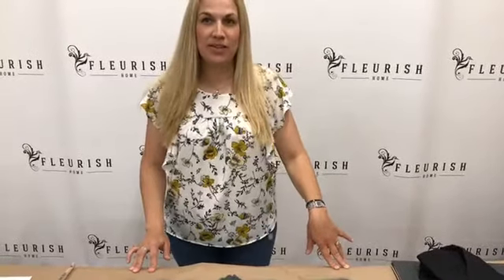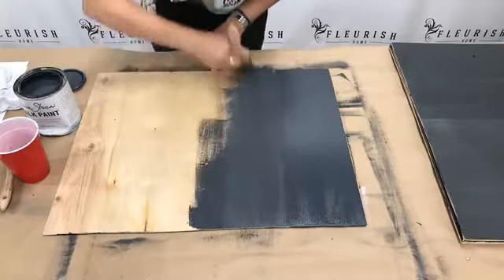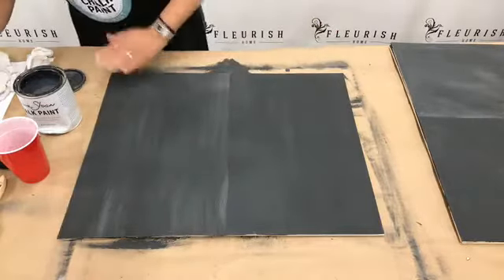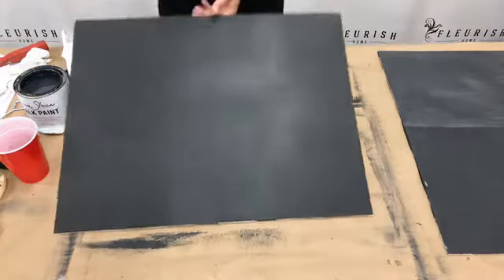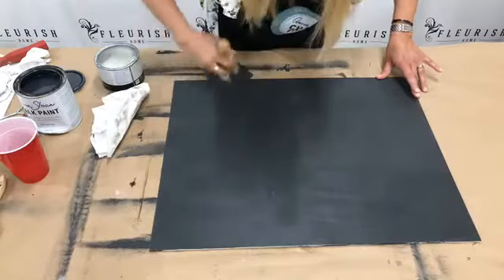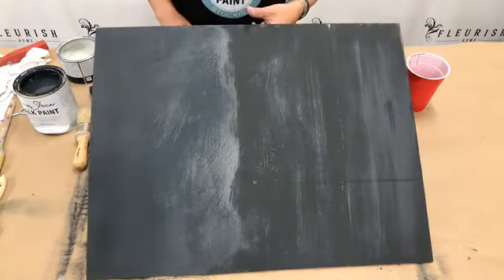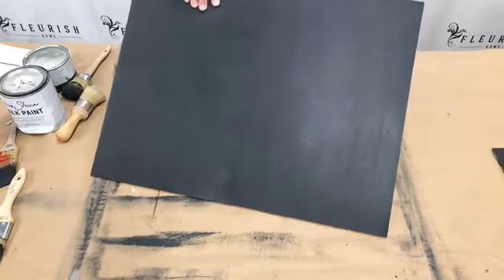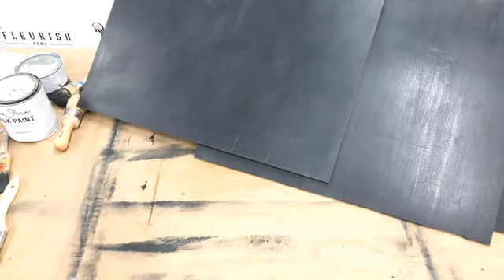AskFleurish Episode 9: Waxing Tips, Working with Graphite, and Choosing the Proper Tools